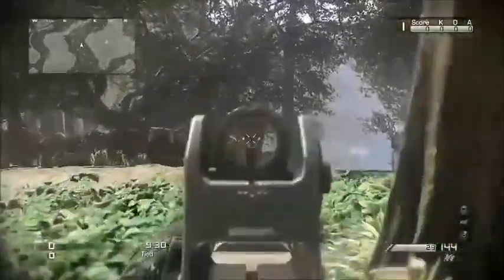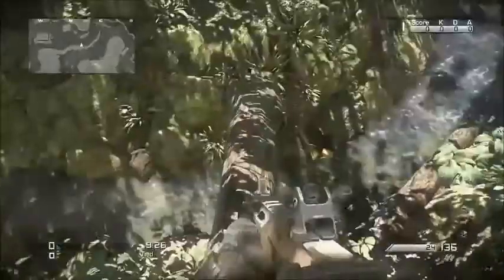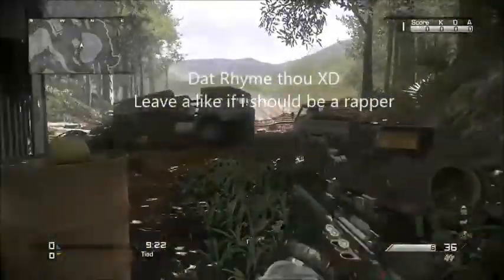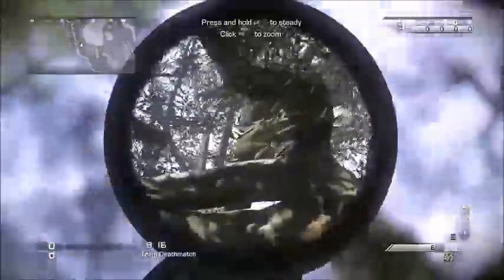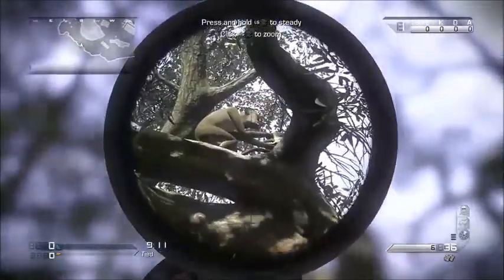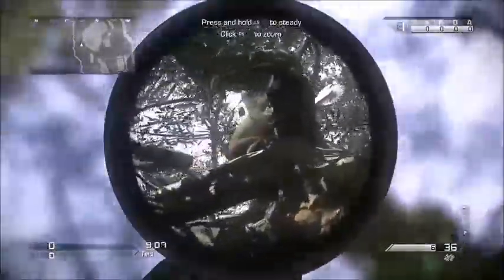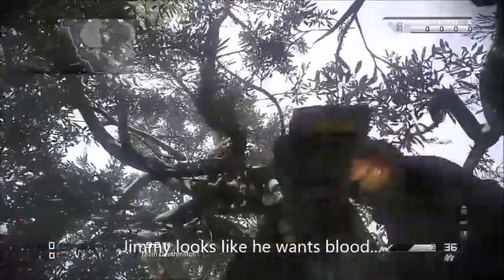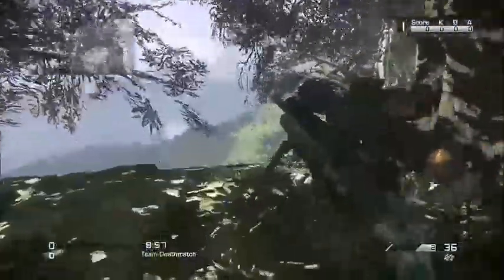CoD Ghosts Easter Egg- Jimmy the Monkey With a Buzzsaw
Hope you guys enjoyed the video and thought this lil easter egg was cool!

If you want me to show you where he is or you dont think this video is legit just ask me to show you on xbox live and id be happy to.

IF you wanna add me on xbox live feel free to do so you can find me as HKxSlashbang47 bye guys :)